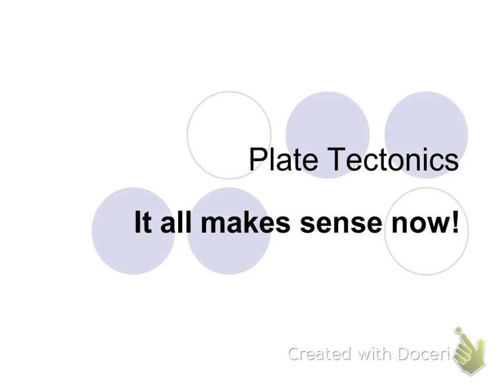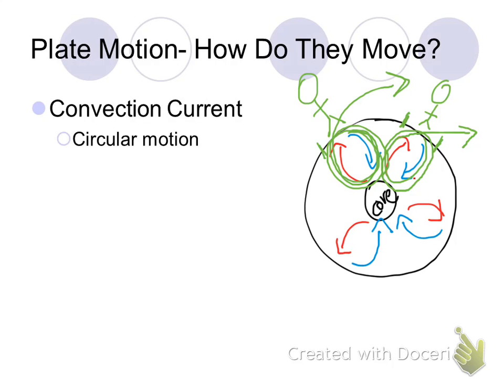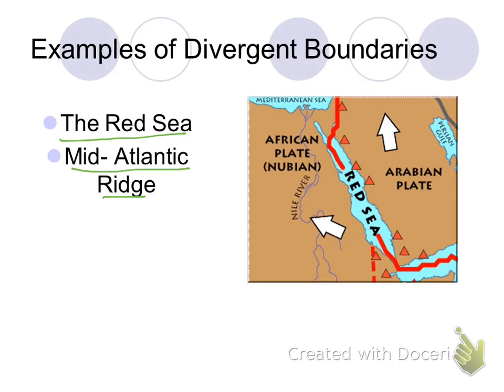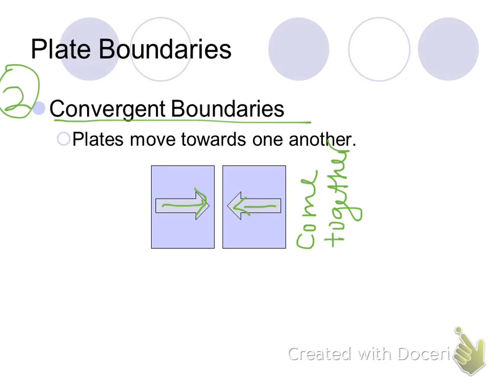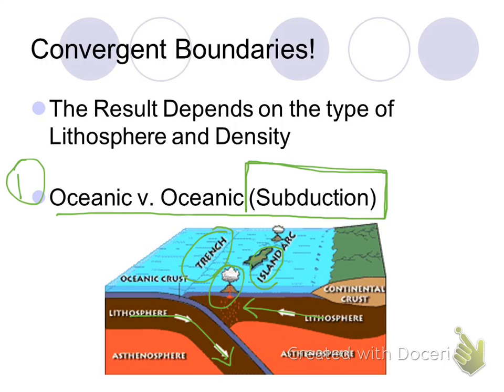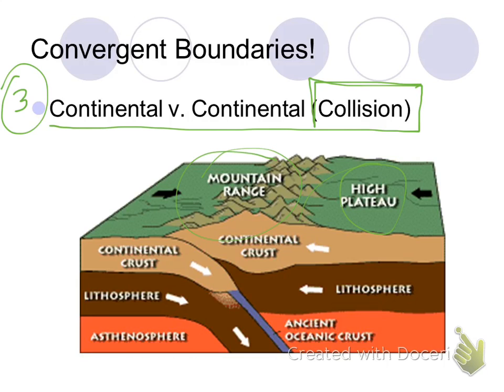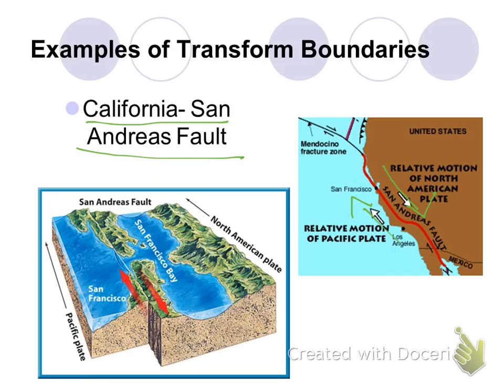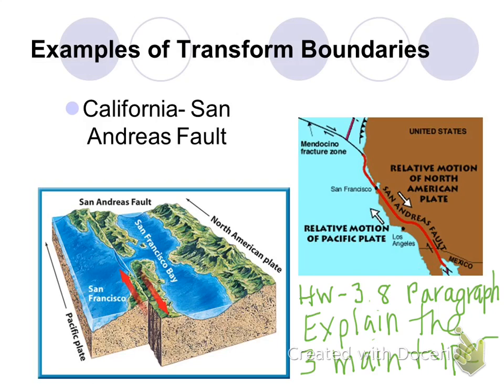Plate Tectonics Notes 4/6/2015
Notes taken on April 6, 2015.